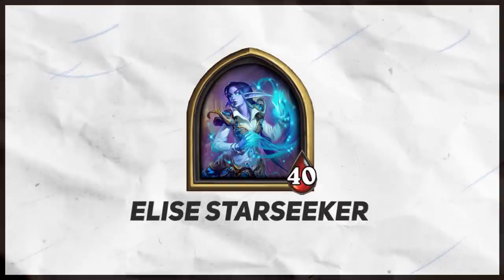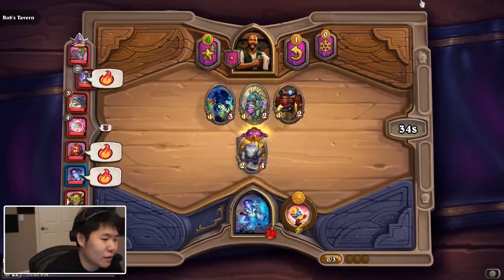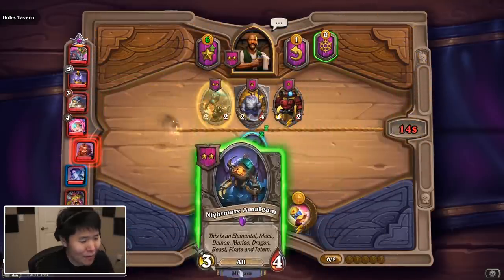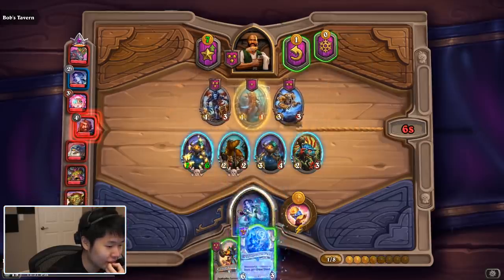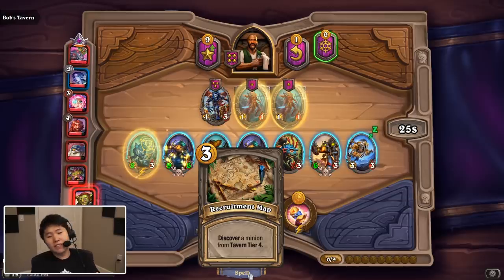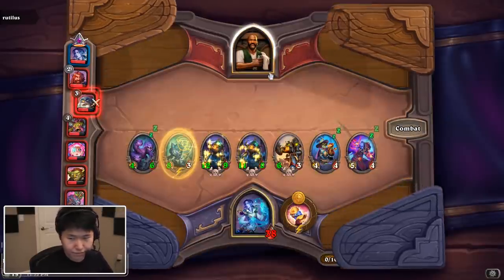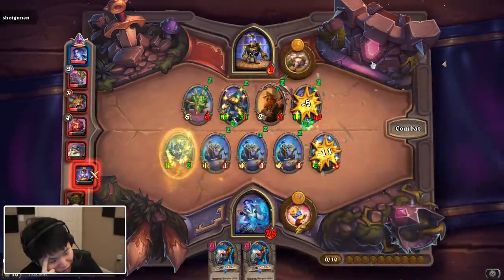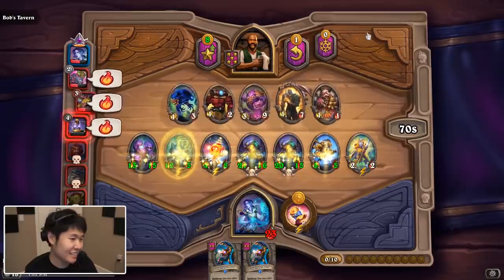NEW BATTLEGROUNDS HERO: ELISE STARSEEKER! | Hearthstone Battlegrounds | HS Auto Battler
Blizzard just released a new update for Hearthstone Battlegrounds. Including new heroes such as Elise Starseeker. Will Disguised Toast manage to take the win with the new hero? I hope you guys enjoy!